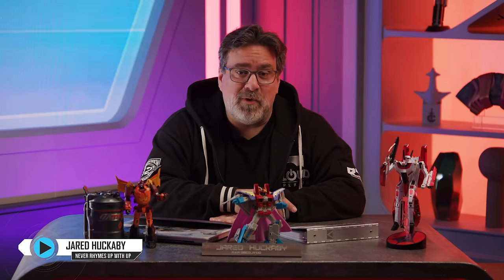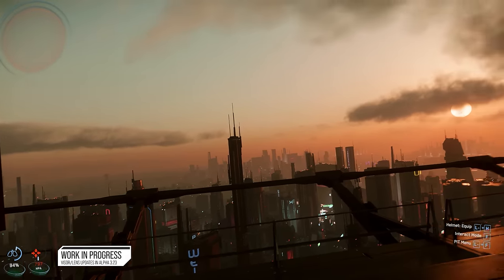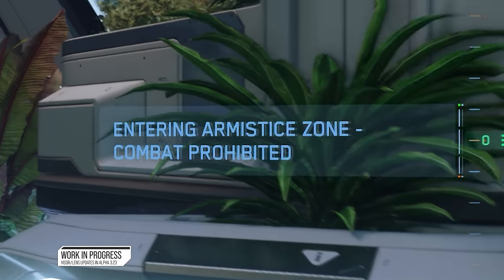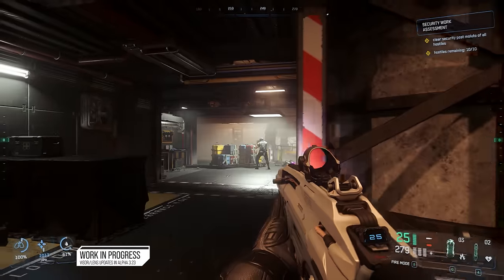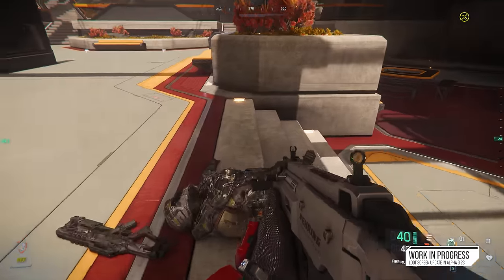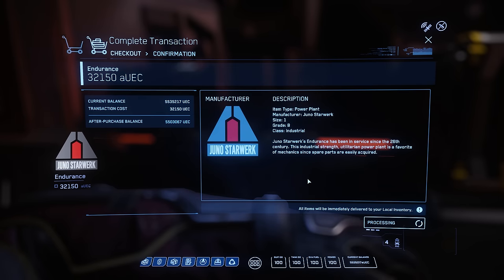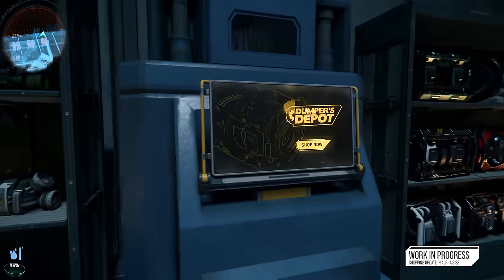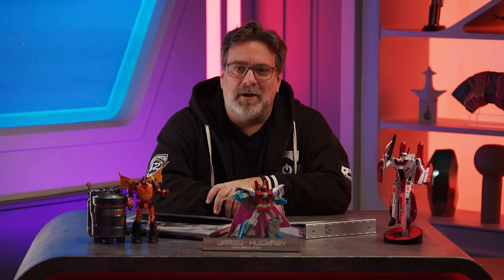Inside Star Citizen: Vision Revision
Want to get a sneak peek at updated user experiences coming in Alpha 3.23? Join us for a preview of the new lens & visor systems, shopping experience, and loot screens.